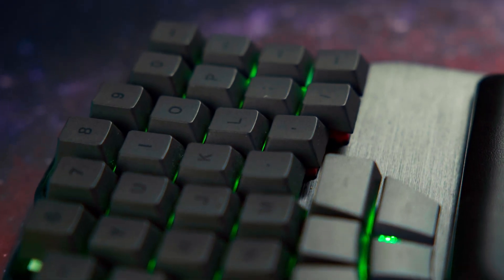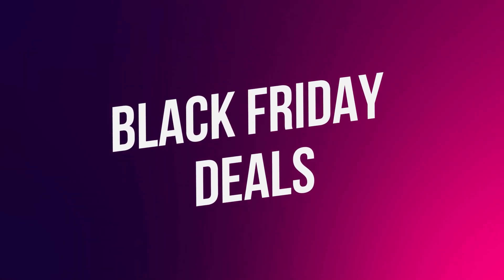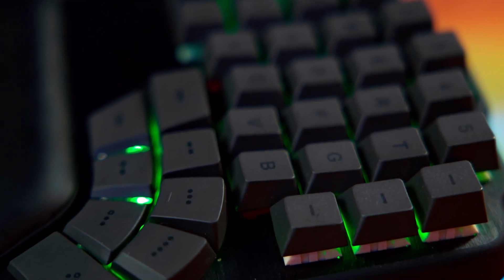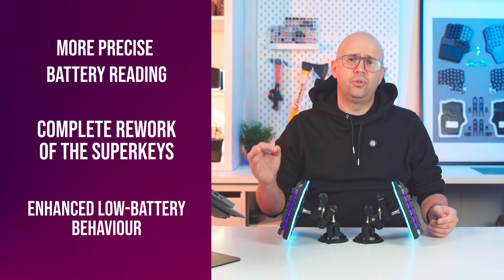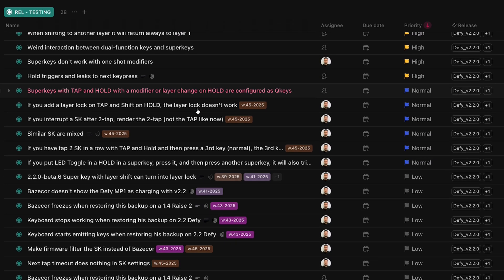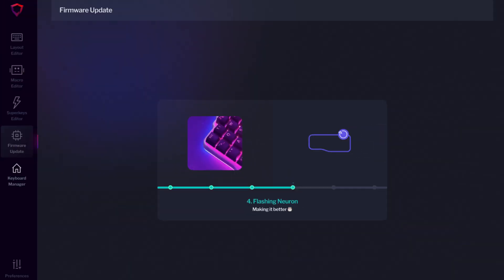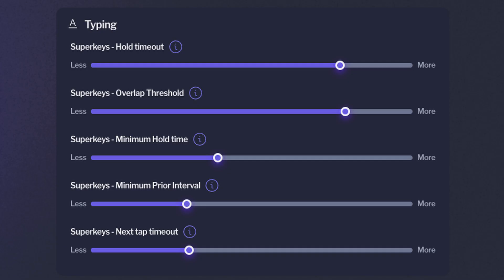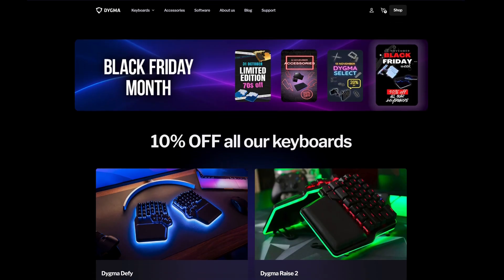The NEW superkeys are finally here - Ergobits #10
These past weeks have been frantic at Dygma!

We've launched new Dye-Sub PBT keycaps for the Defy, along with Dygma Select, a curated collection of desk gear you can trust.

We've also relaunched the Limited Edition Colors, and on top of that, it's Black Friday, which means you can get great deals on everything at Dygma.com.

And as crazy as it sounds, none of those is the best news we bring today. Today, we have released a firmware update with the fully reworked Superkeys.

00:00 Intro
00:40 Black Friday Deals
01:43 New Firmware Update
03:14 Bazecor 1.8